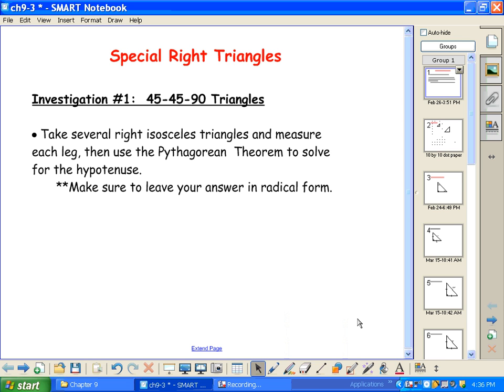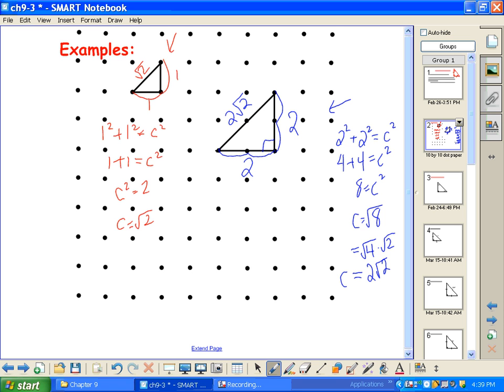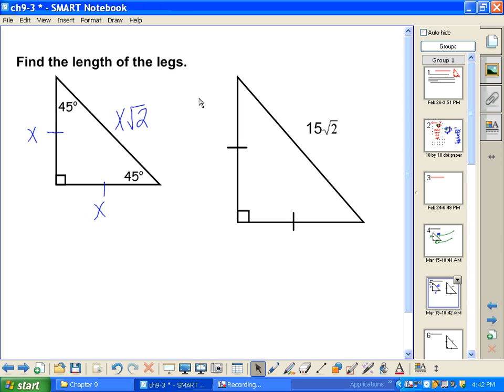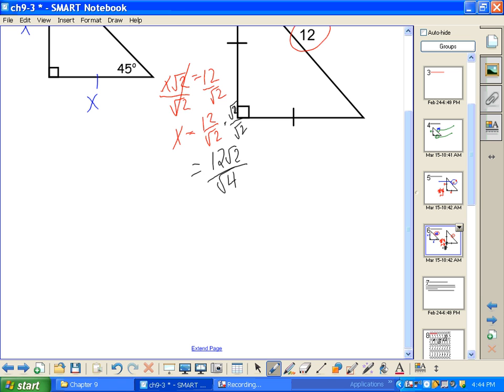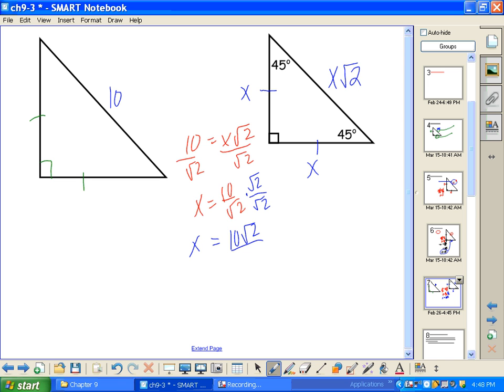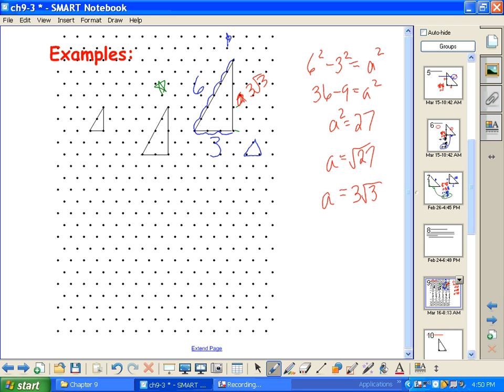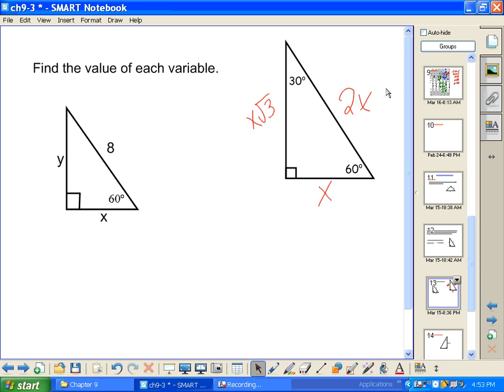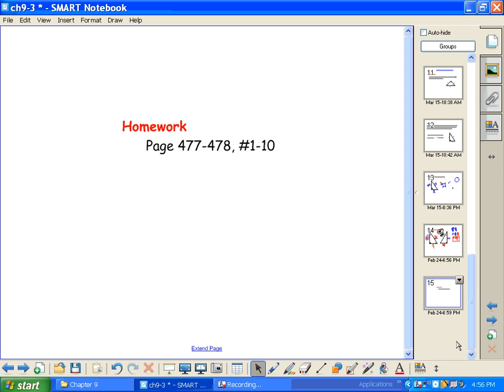Special Right Triangles - Discovery